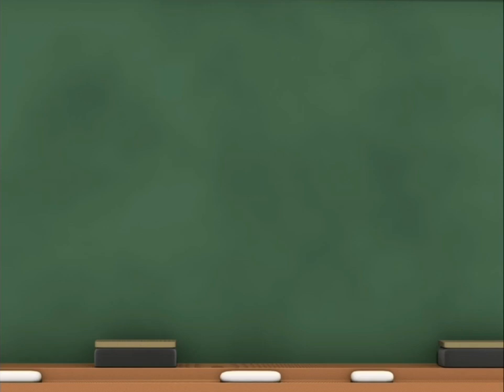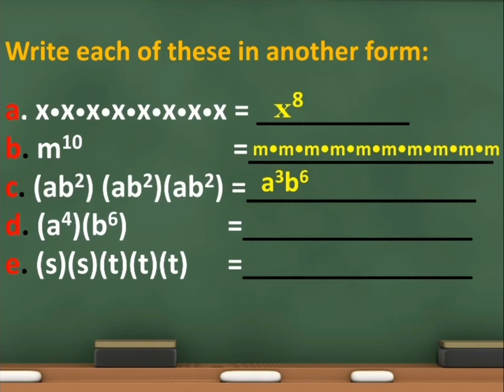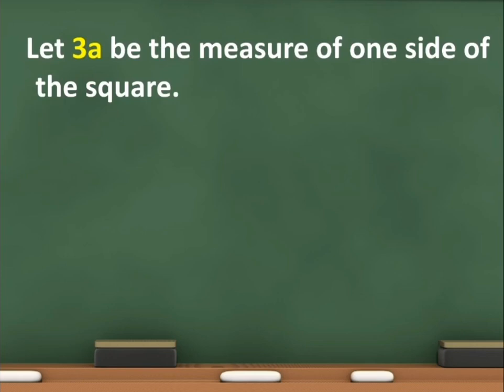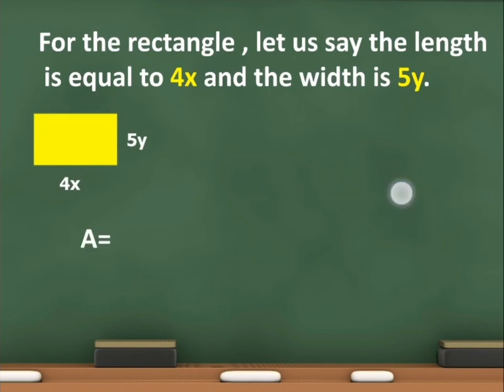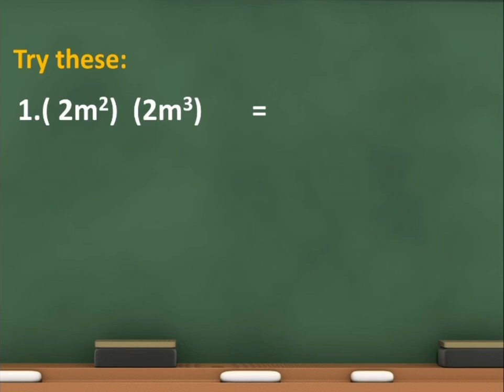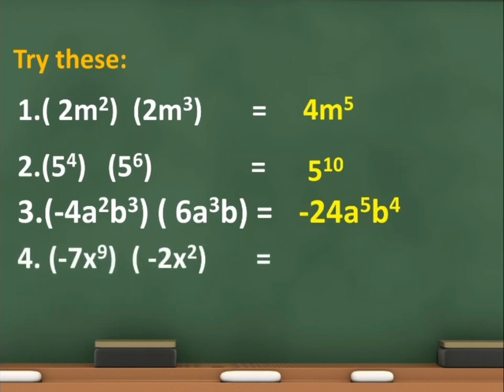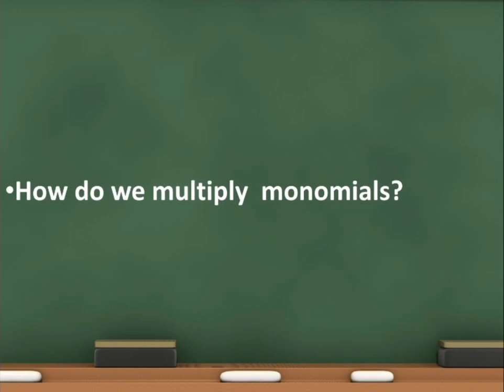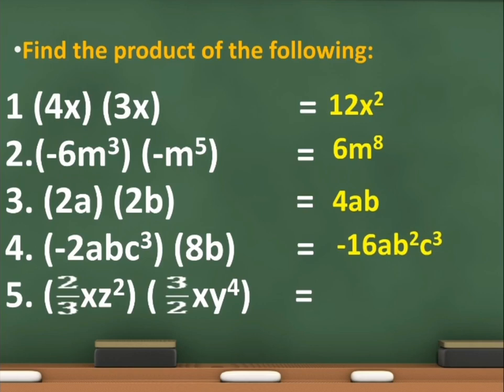Multiplication Of Monomial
For those who want to learn math at their own pace. No exam. No recitation. No pressure. Just you and my math videos.